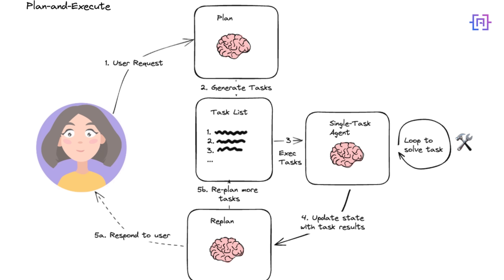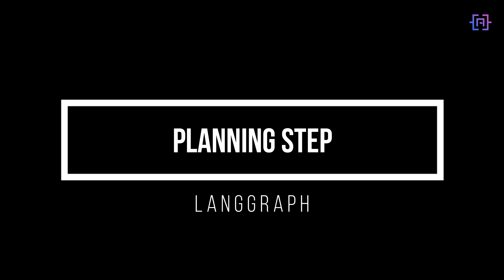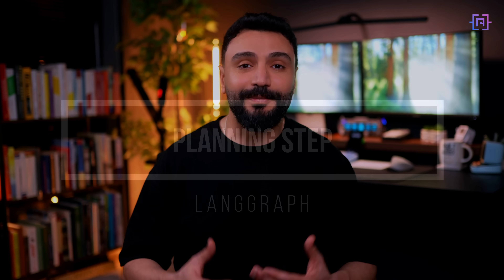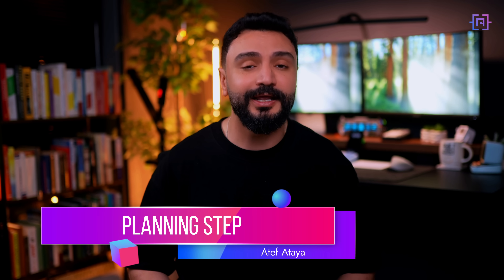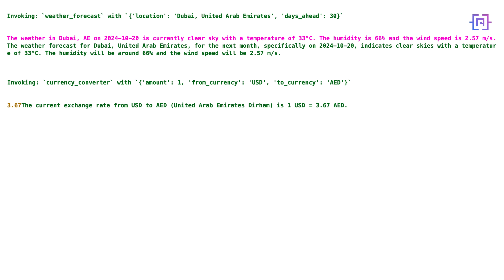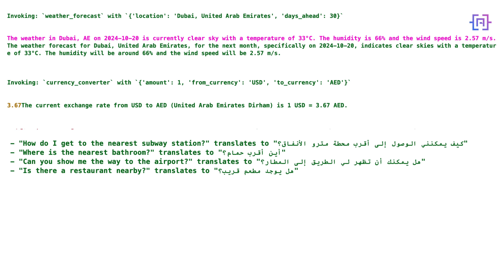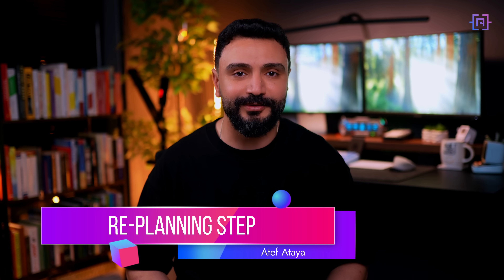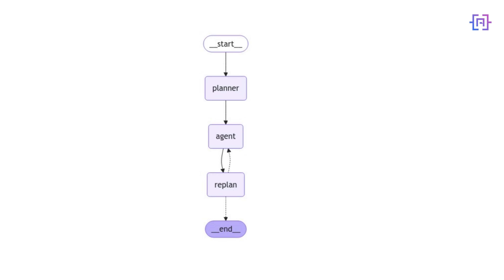Level Up Your AI Agent: Understanding Plan-and-Execute Architecture with LangGraph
Discover how to take your AI Travel Agent to new heights with the robust Plan-and-Execute architecture! In this first part of our two-video series, we'll dive deep into the theory behind this advanced AI concept. Learn how explicit long-term planning, efficient task distribution, and adaptive re-planning can transform your AI agent. Whether you're a seasoned developer or an AI enthusiast, this video will prepare you for the exciting practical implementation in part two. Don't miss this crucial step in creating a truly intelligent and flexible AI Travel Agent!

As I said in the video, I would highly recommend for you to watch my previous tutorial:
1. *Build an AI Travel Agent from Scratch*

*Top resource to learn AI - Check out Datacamp:*
- *AI Fundamentals:*

*TIMESTAMPS:*
00:06  Introduction
01:02 Overview of Plan-and-Execute Agent Architecture
01:53 Planning Step
02:30 Execution Step
02:52 Re-Planning Step
03:28 Advantage To Our AI Travel Agent
04:04 Preview of Implementation
04:41 Conclusion

1. *Github Repository:*

1. *Build an AI Travel Agent from Scratch*